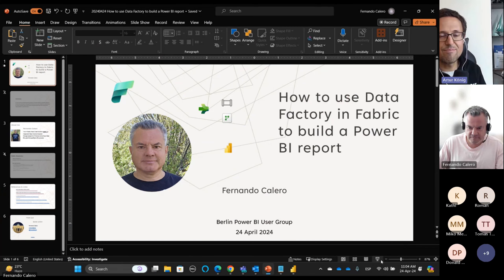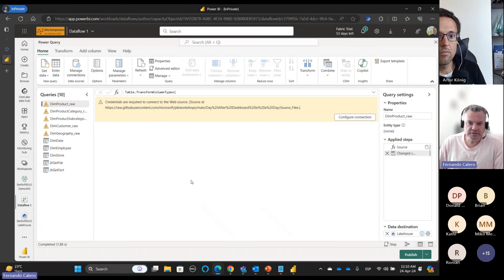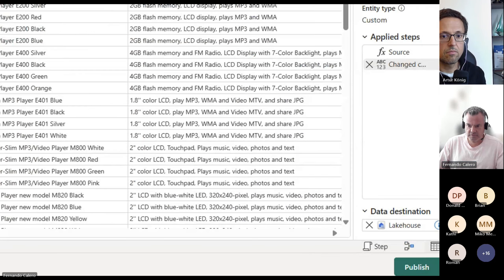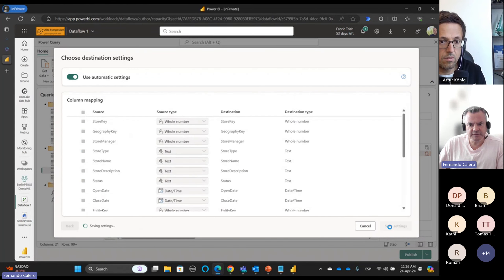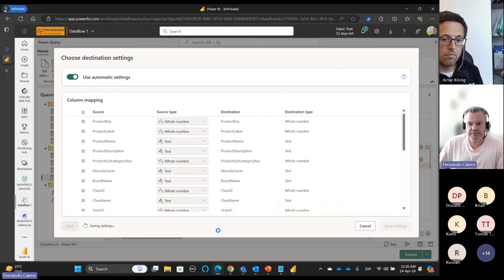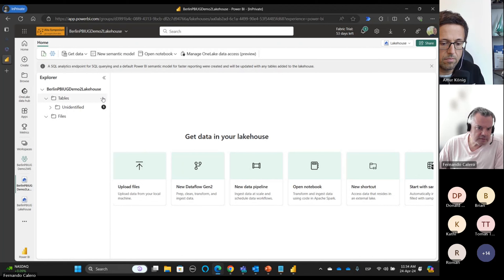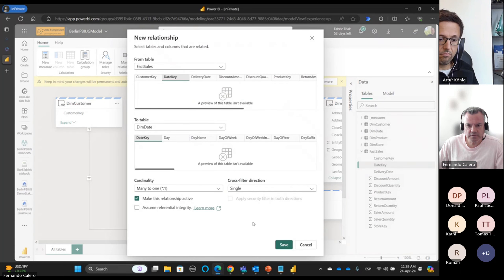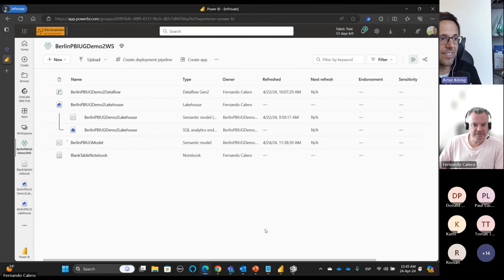How to use Data Factory in Fabric to build a Power BI report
In this session we will go with a live demo to use Data Factory in Microsoft Fabric to build a Power BI report, starting with a Dataflow Gen2 in a Lakehouse, orchestrating its refresh schedule with a Data Pipeline and getting help from the external tool Tabular Editor to build the report.